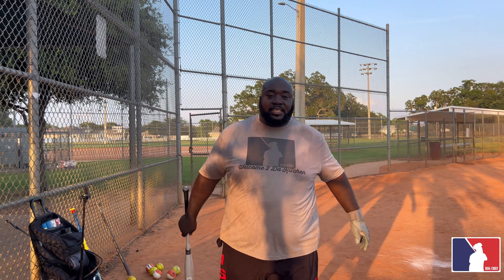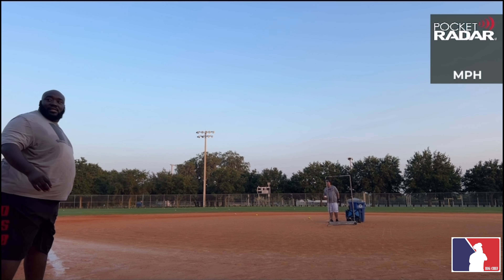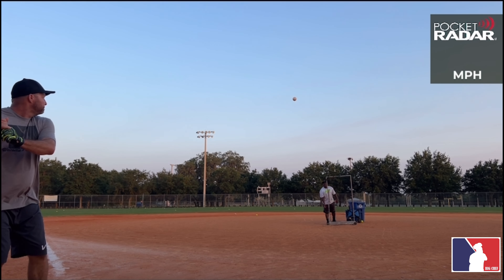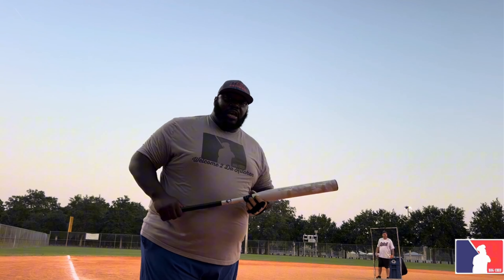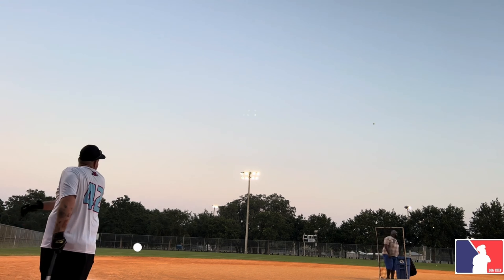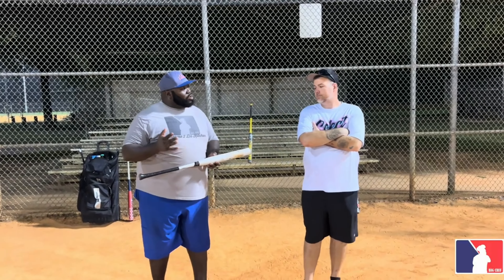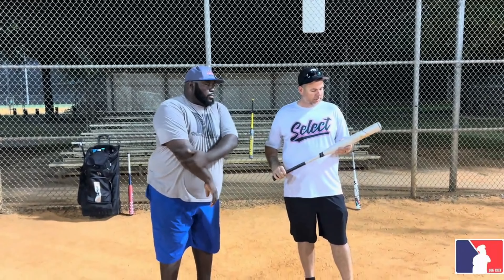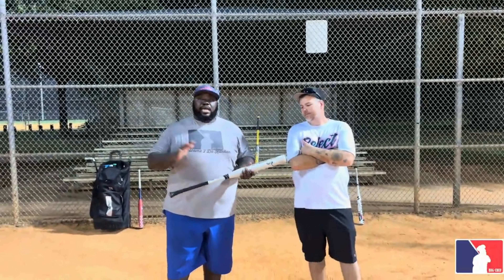2024 AXE INFERNO BALANCE SENIOR BAT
Code: CHEF
Code: CHEF

Code: CHEF

Code : CHEF

Code: CHEF